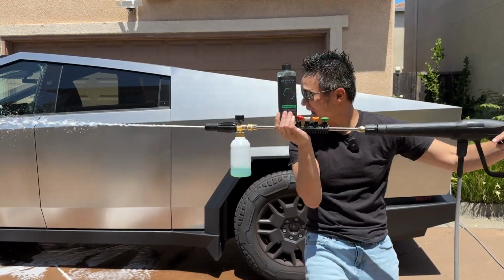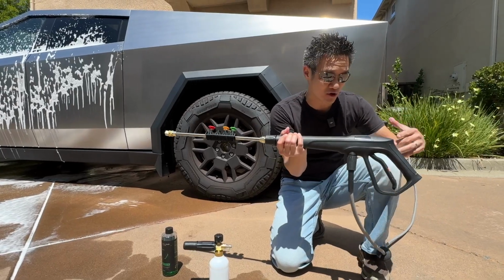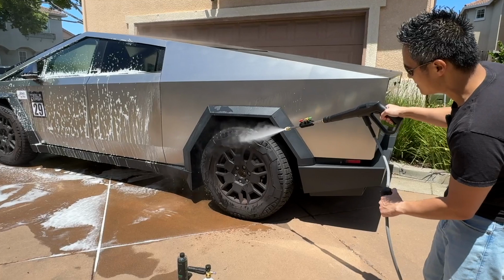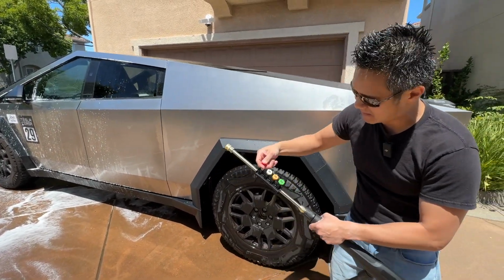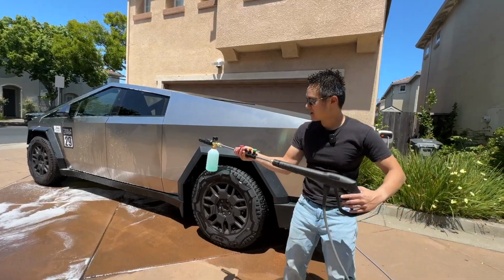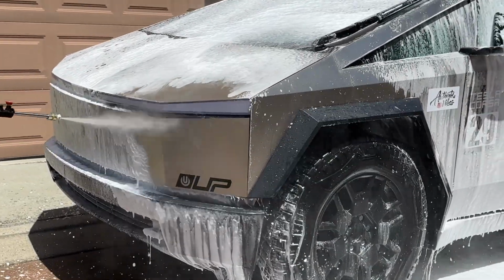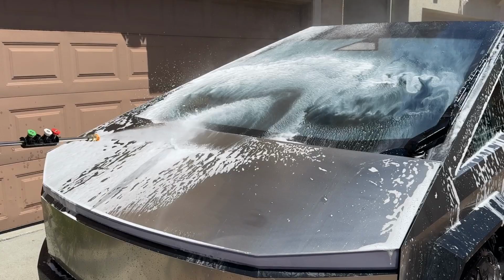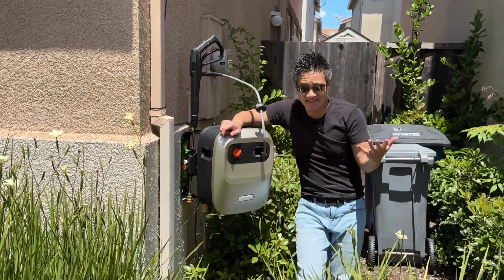Cybertruck WASH in 15 minutes! CyberBeast Car Wash with G20 Pressure Washer and Foam Cannon!